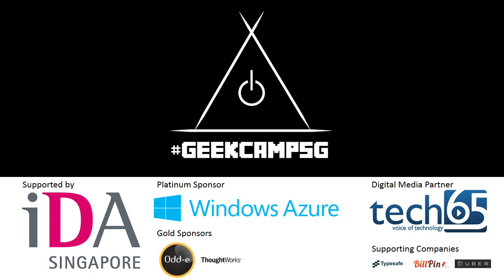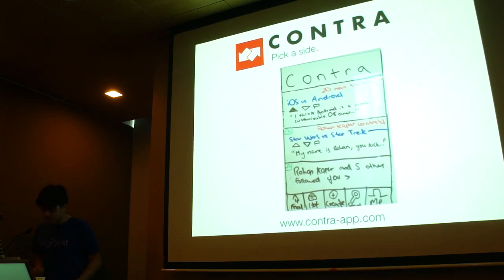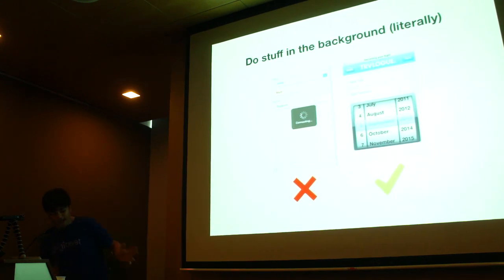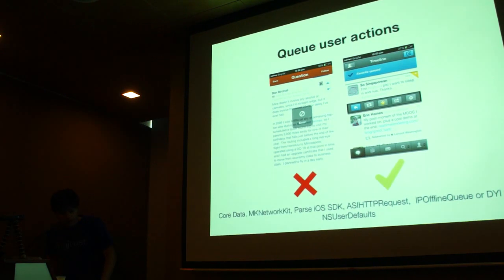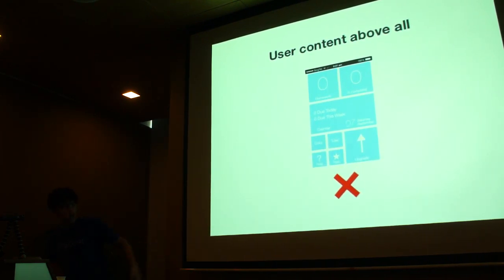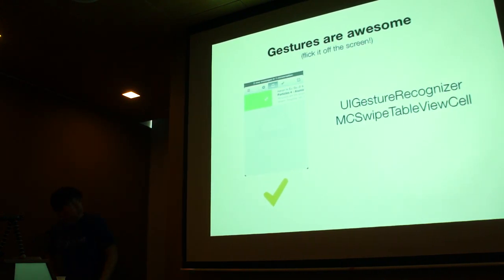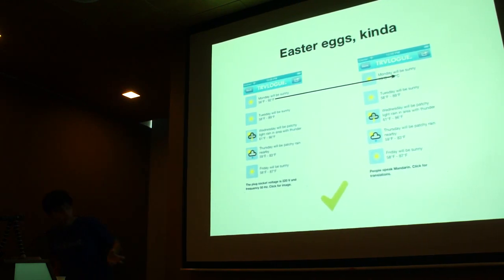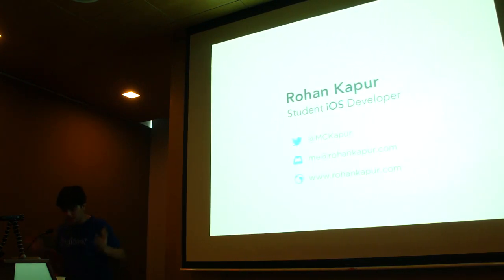iOS Development (A teenager's Philosophy) by Rohan Kapur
This talk was recorded at GeekCampSG 2013 on 7th September 2013.